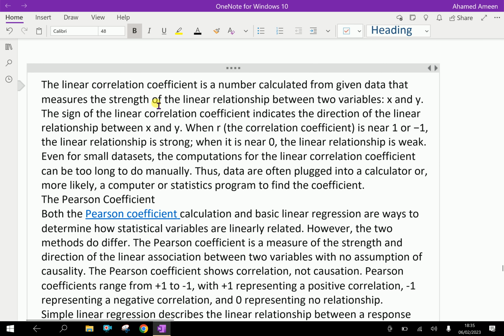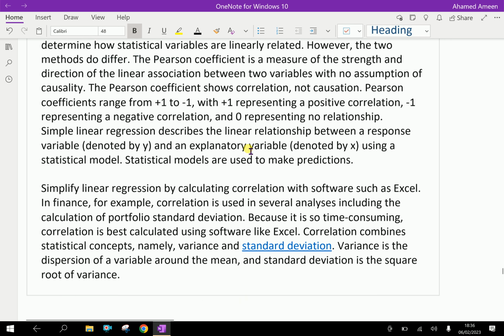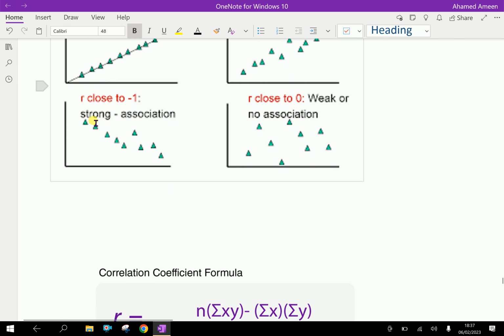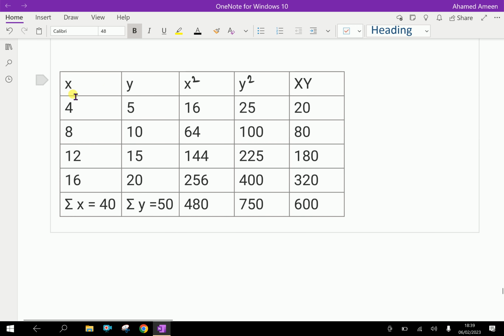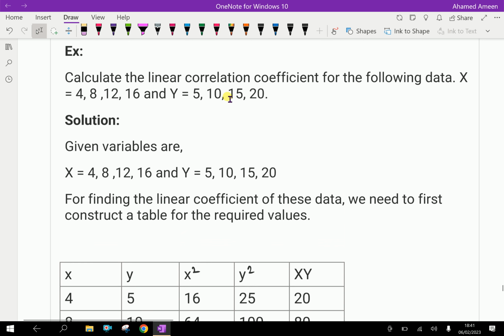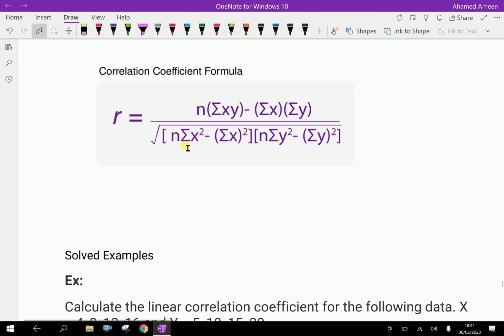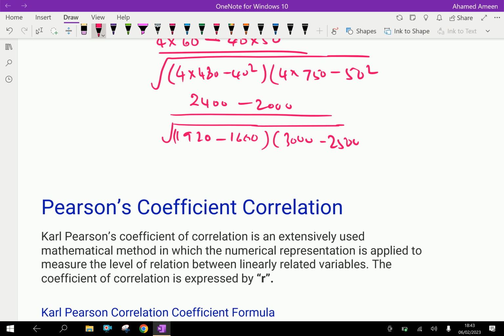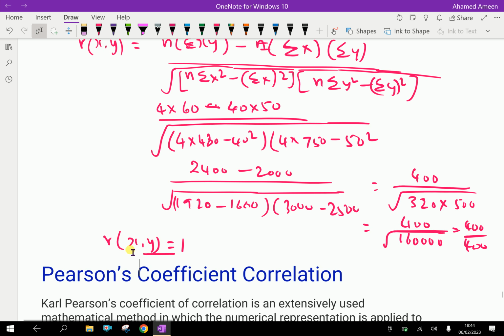Statistics ; - ( Linear Correlation Coefficients ) - 42.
The linear correlation coefficient is a number calculated from given data that measures the strength of the linear relationship between two variables: x and y. The sign of the linear correlation coefficient indicates the direction of the linear relationship between x and y. When r (the correlation coefficient) is near 1 or −1, the linear relationship is strong; when it is near 0, the linear relationship is weak.